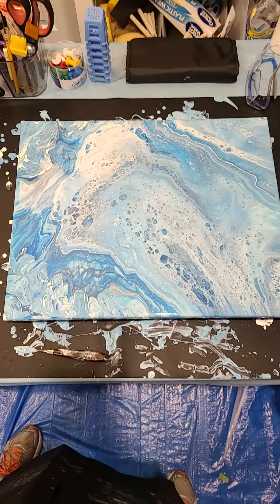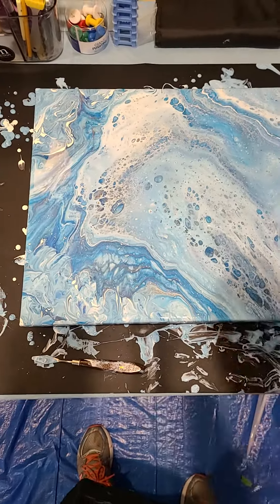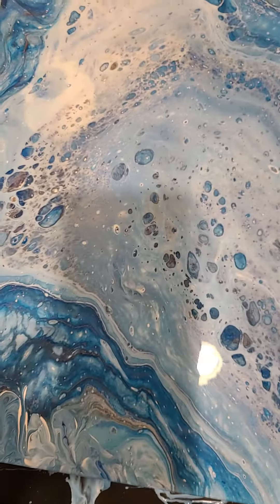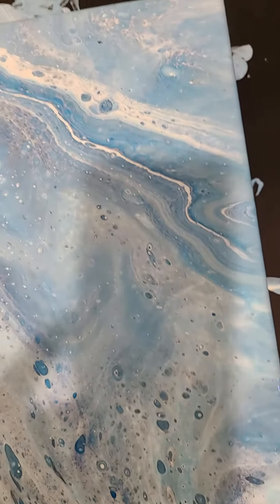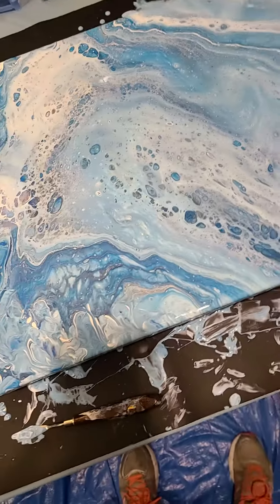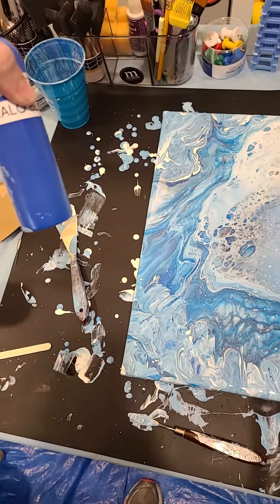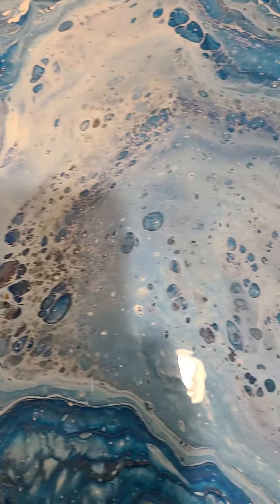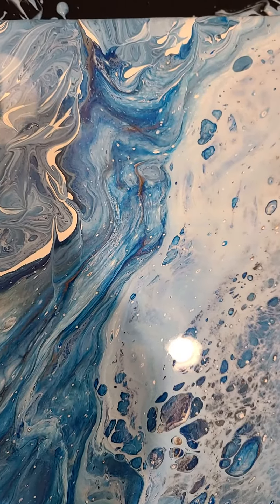Pour / Fluid art, my screw up ends up being one of my favs